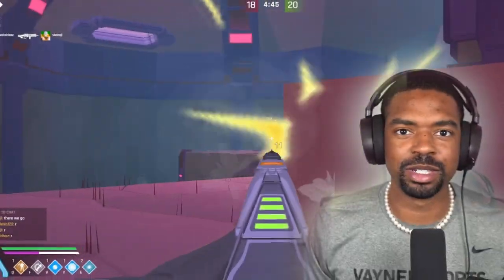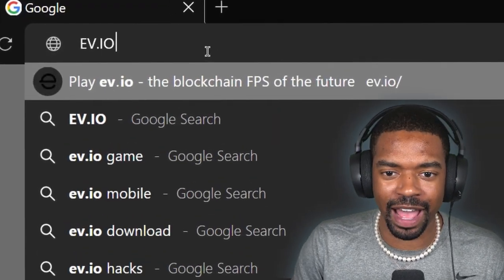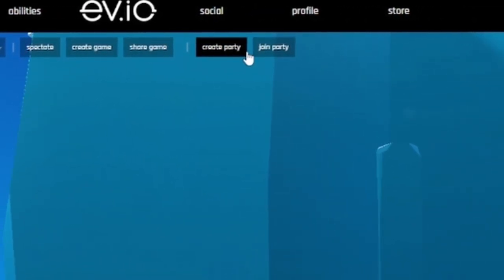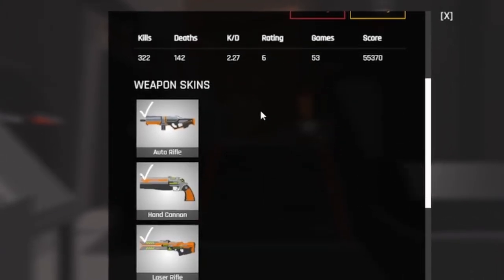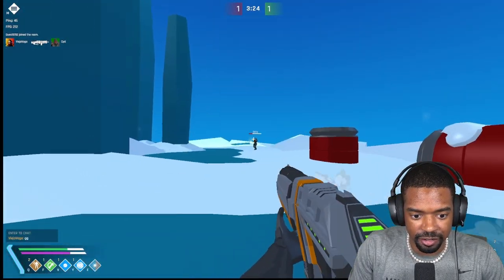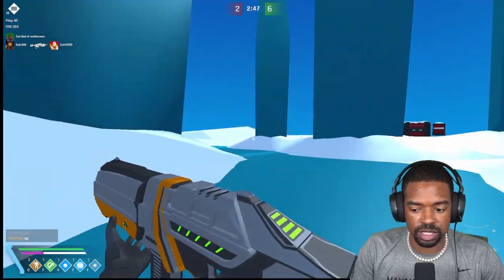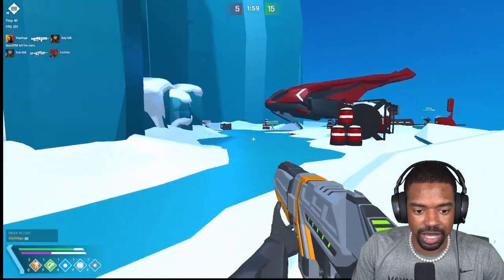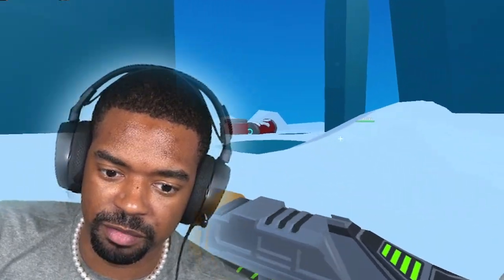How to Play EVIO - Complete Beginners Guide (Gameplay Tutorial)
Here's a Complete Beginners Guide to getting started with EV.IO. EV.IO is a first-person shooter very similar to Halo and Destiny.

0:00 Getting Started
0:26 How to start playing EVIO for Free
1:17 Upgrade Your Character
1:36 Connect Your Wallet
1:51 Gameplay
4:08 We MADE HIM QUIT!

💙 Hey guys, my name is Bryce Johnson Brycent. I am a NFT Gaming content creator who is passionate about art, reading, fitness, self-improvement, investing, finance, crypto, and crypto/nft gaming. I am thankful to be able to share NFT gaming with the world and become the impossible!

🚀 Become the Impossible is a phrase that I created. It is a lifestyle of focusing on accomplishing your dreams and continuing to pursue growth and personal development in all areas of life. I have continued to live my life by this phrase and it has changed my life in so many ways. Use it in your life and continue to inspire others. I hope I inspire you to participate in the NFT gaming revolution.

This video is a reflection of my true thoughts on an NFT game at the time of the video's creation. NFTs and crypto are evolving every day and with that evolution comes a significant amount of risk. Always remember that you should invest only what you can afford to lose.